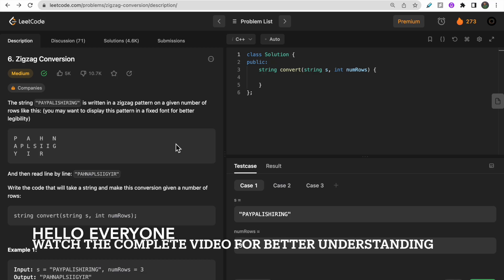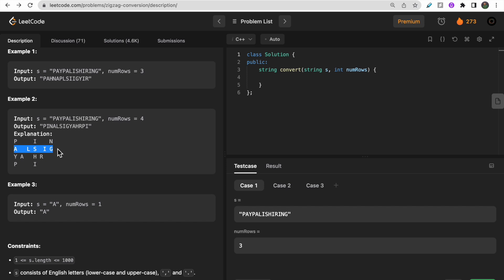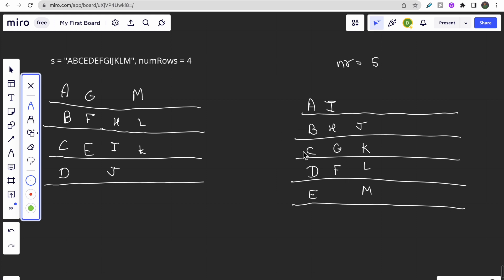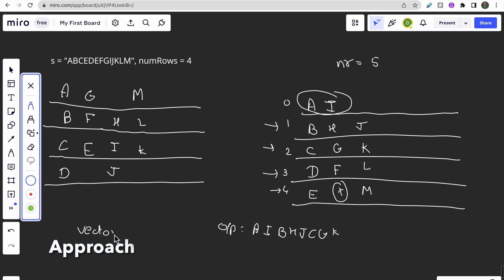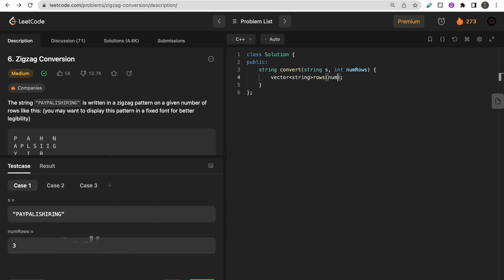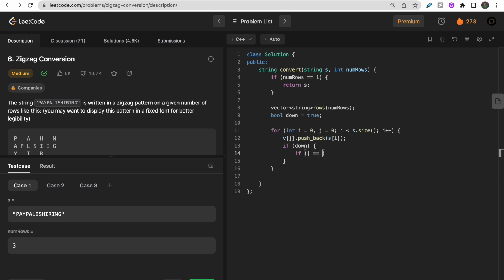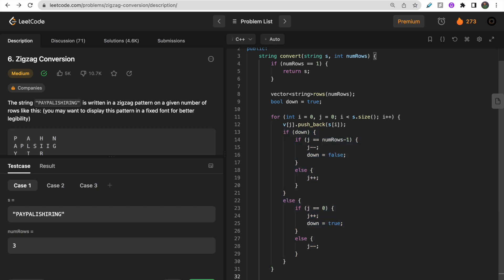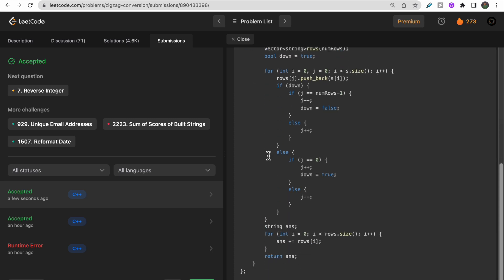6. Zigzag Conversion | LeetCode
0:00​ - Question Understanding
1:25 - Intuition
3:00 - Approach
3:50 - Coding
6:43 - Complexities